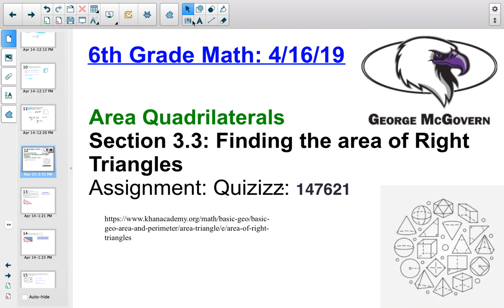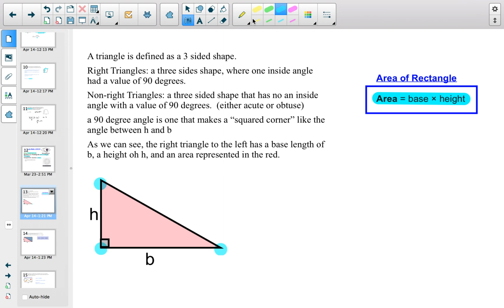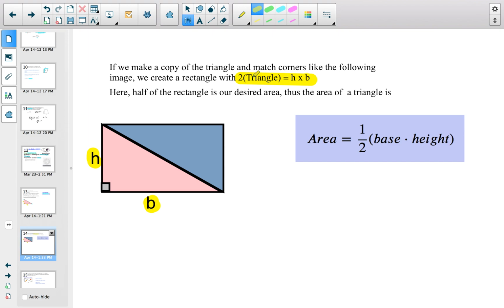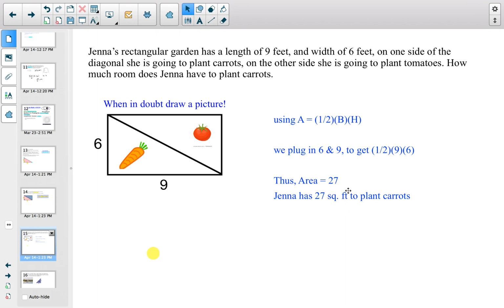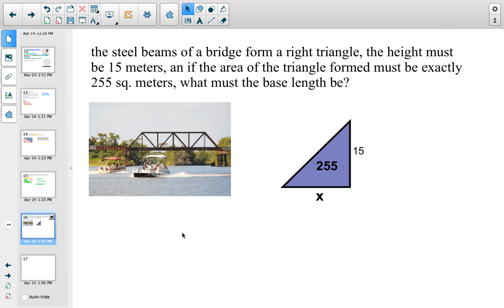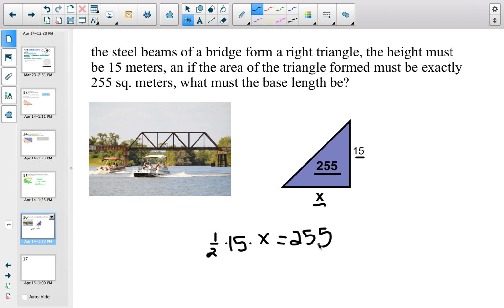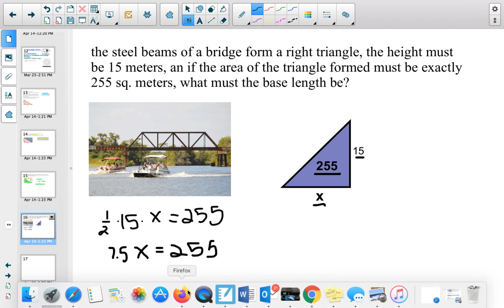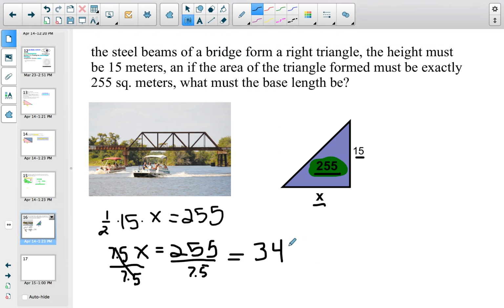GMMS Area of a Right Triangle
This videos shows how to find the area of a right triangle using the formula A= (1/2)(b)(h)